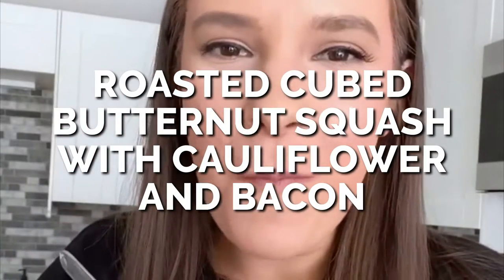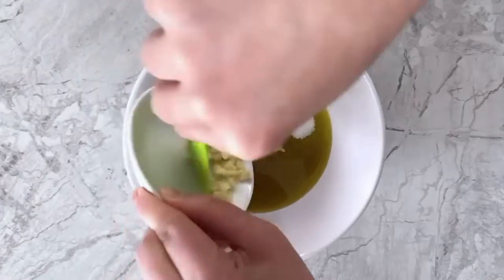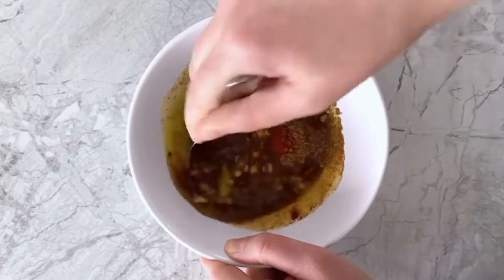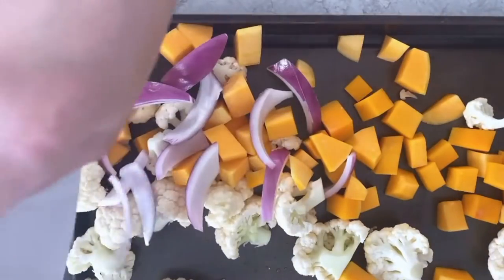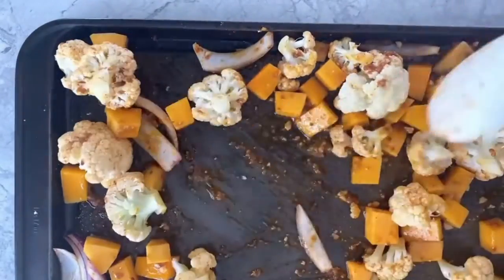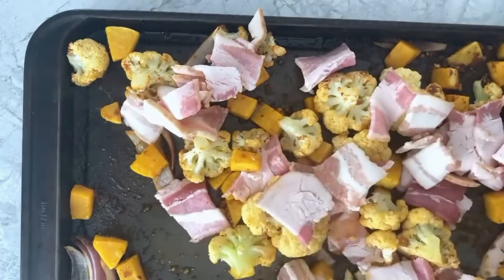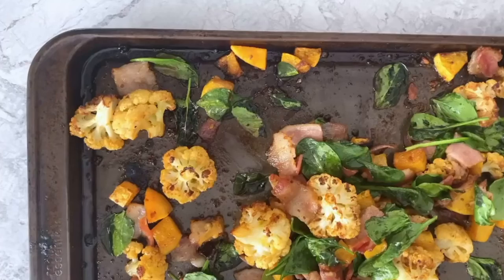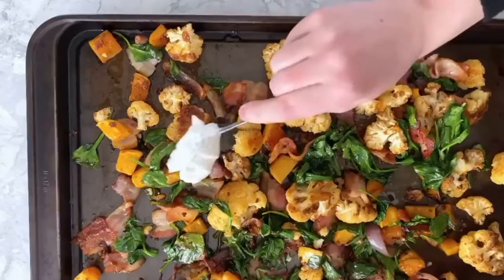Roasted Cubed Butternut Squash With Cauliflower And Bacon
This Roasted Cubed Butternut Squash With Cauliflower And Bacon is a comforting and nutrient-dense recipe that is perfect for a filling and healthy dinner or side dish. Cubed butternut squash and cauliflower florets are oven-baked to fork-tender alongside red onion, bacon, and wilted spinach tossed in a homemade dressing and garnished with dollops of sour cream.